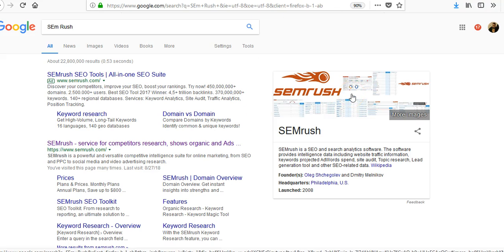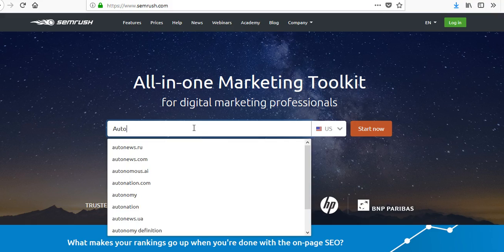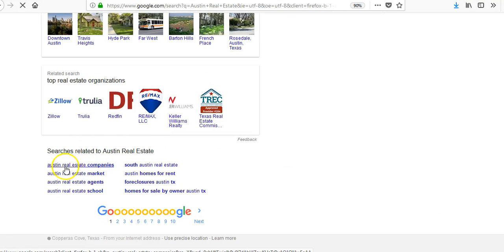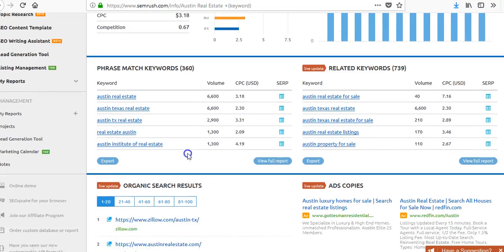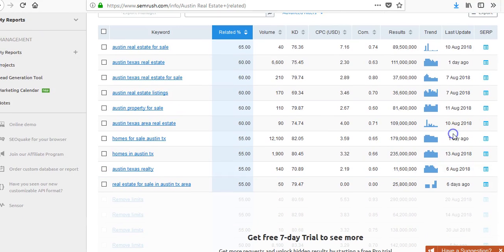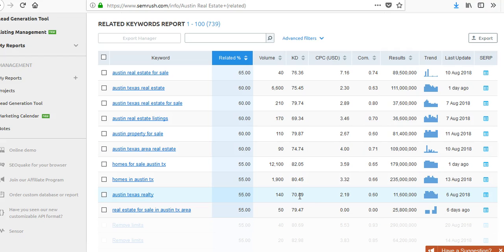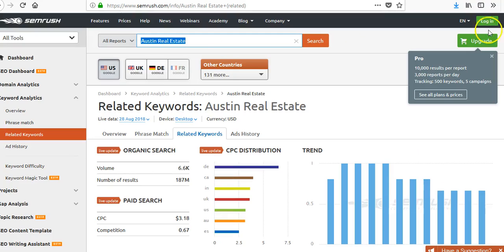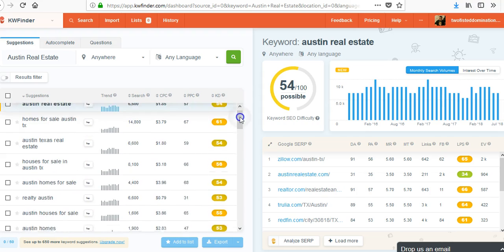Real Estate Keywords | Generating A List of LSI Keywords for Real Estate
Real Estate Keywords | Check Out of the Full detailed Blog Post

Finding the best keywords for your real estate website doesn’t have to be this crazy process but something  that should be a simple process. But simply just using a few tools for real estate keywords that even a beginner can do!!
Keywords for search engine optimization is truly an easy process and not going into the entire spew on this description. But I’ll be writing a full description in a few days!